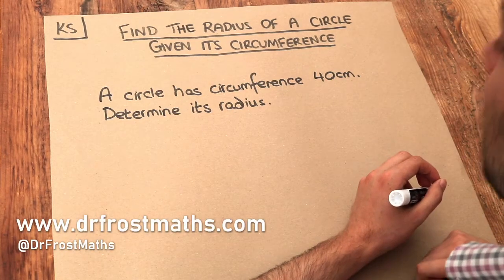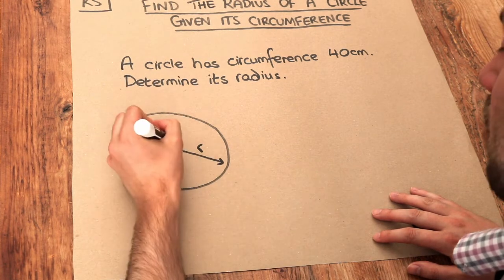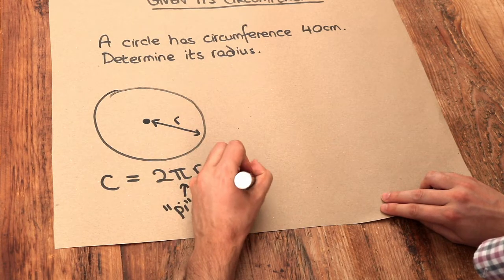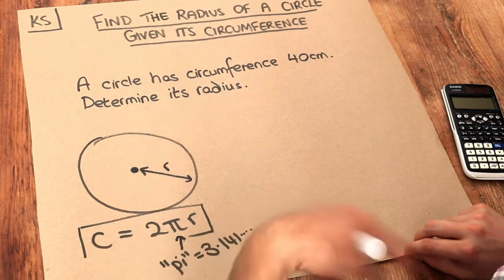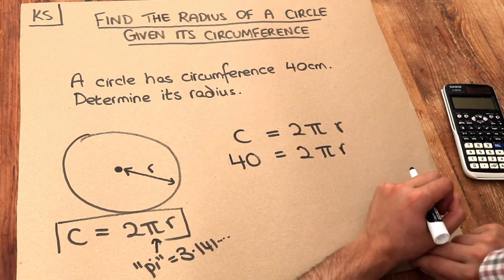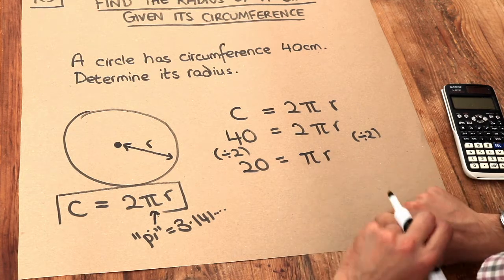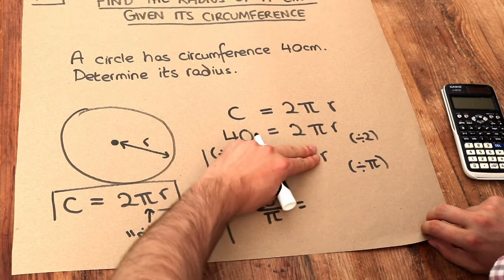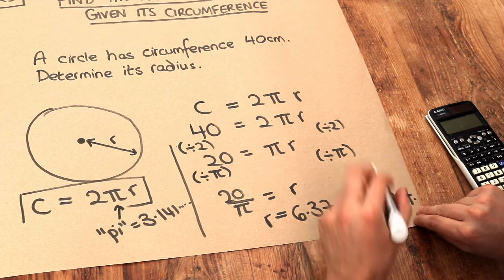Key Skill - Find the radius of a circle given its circumference.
"Find the radius of a circle given its circumference."